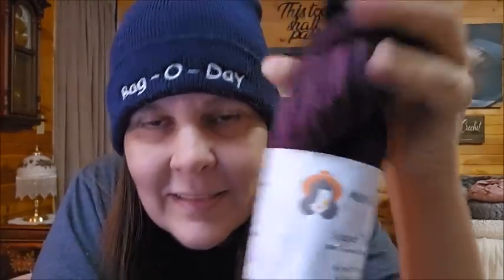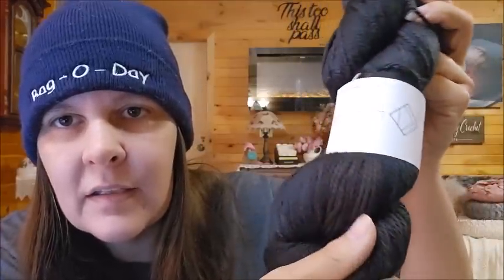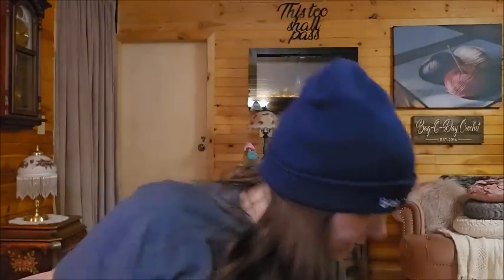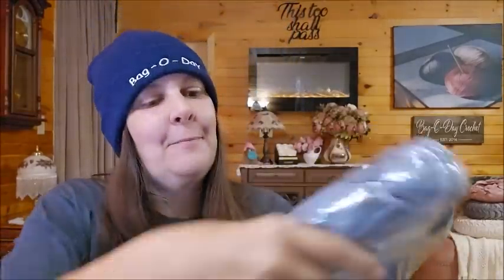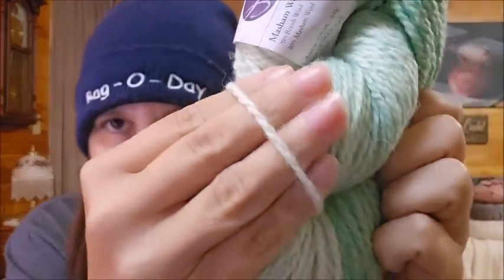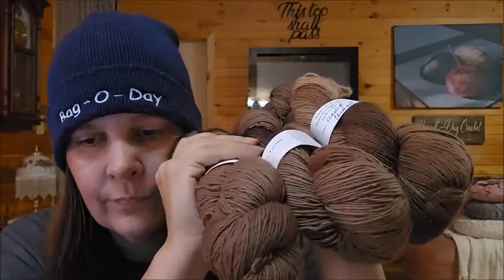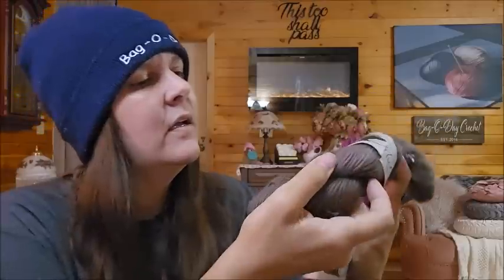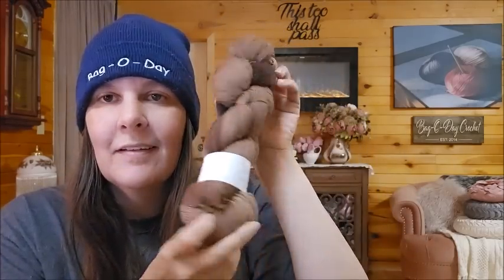Hand-Dyed Yarn Madness